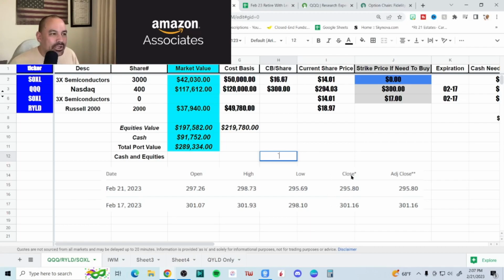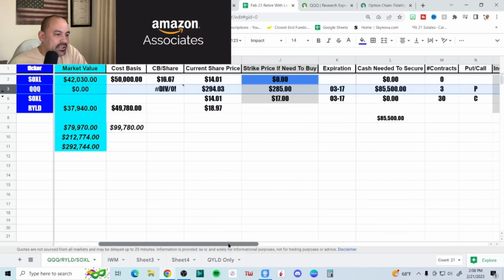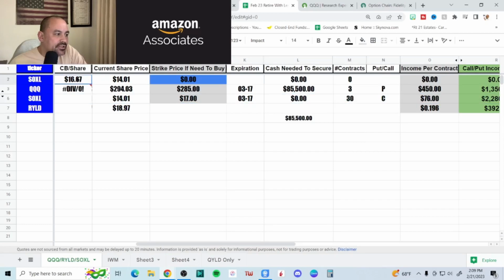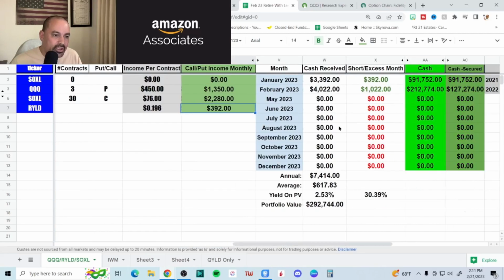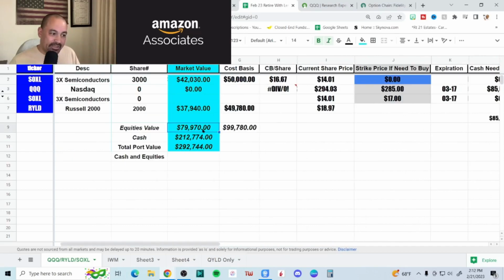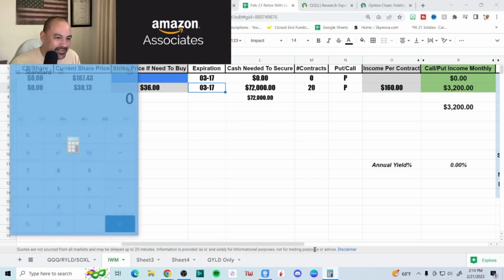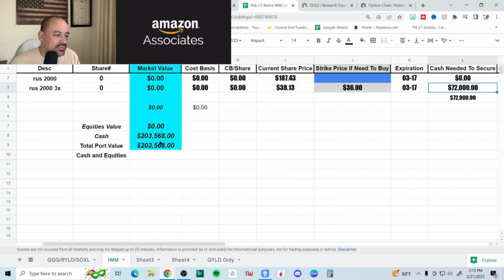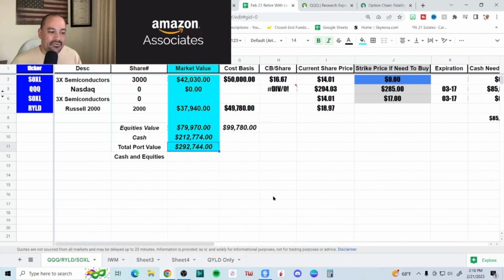Retire With Less Series Income Generating Machine! | Simple Options Strategy | Who Is This For?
Link To Amazon

Link To Amazon Wish List